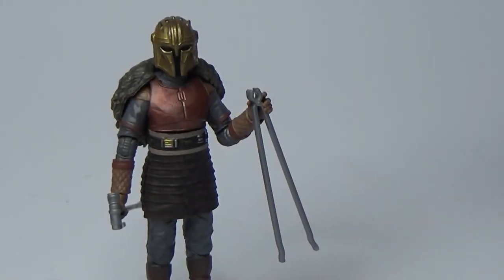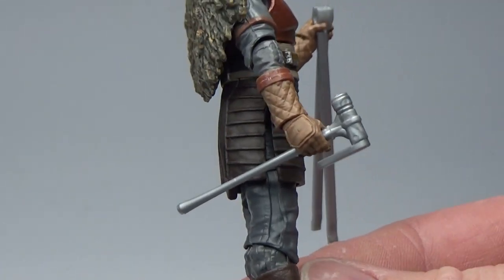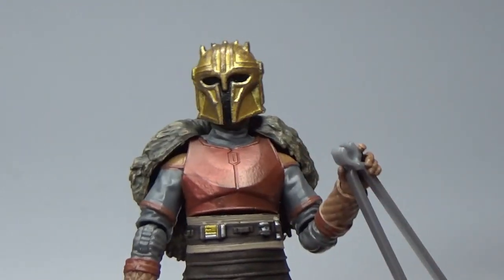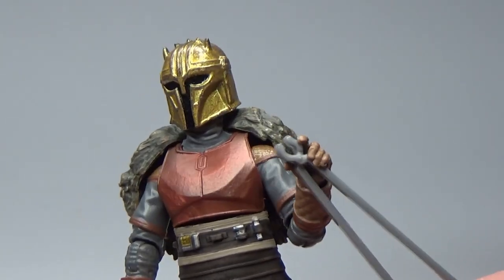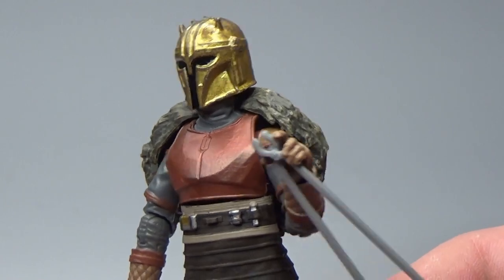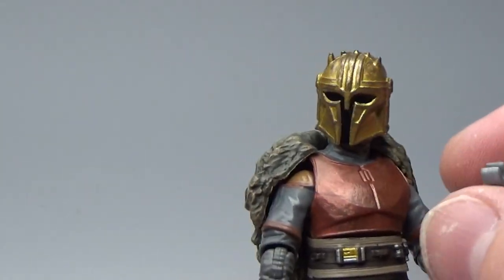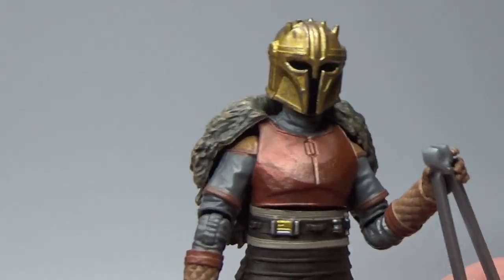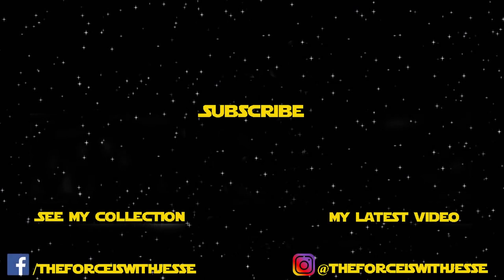THE ARMORER VC179 - STAR WARS THE VINTAGE COLLECTION REVIEW